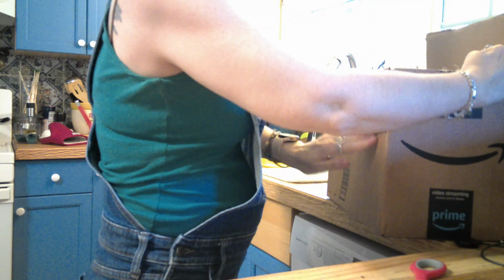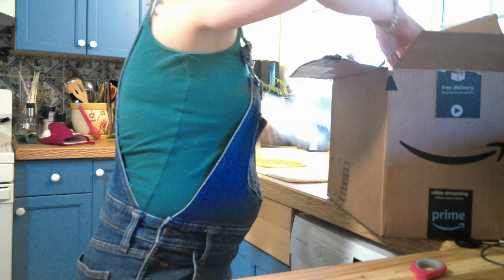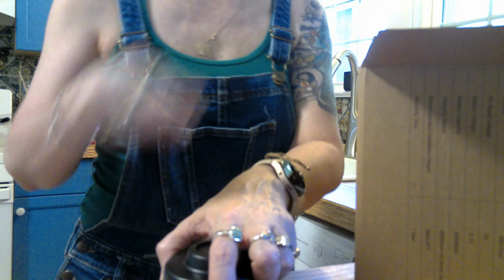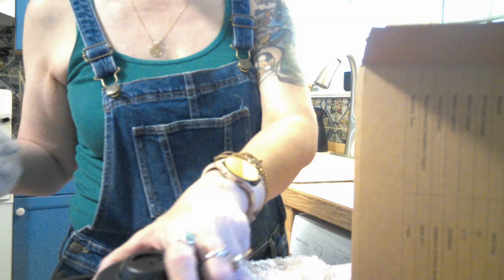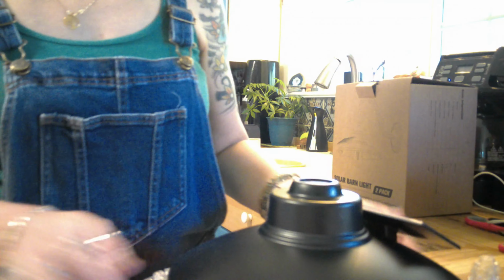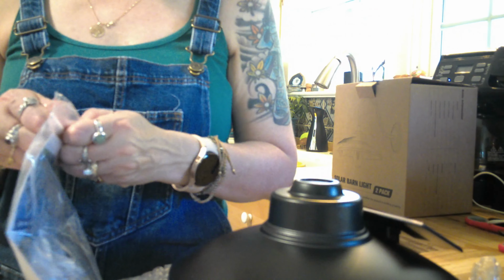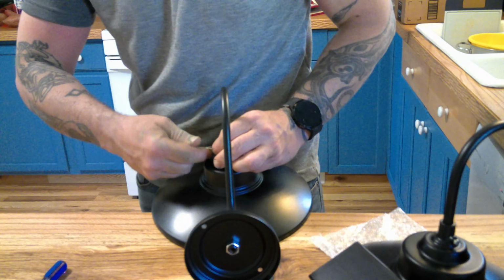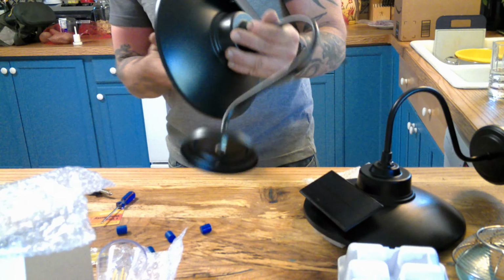APONUO Solar Powered Motion Lights : Are They Worth the Price?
We installed two APONUO solar motion lights on our chicken coop and they work really well. They were easy to install too.